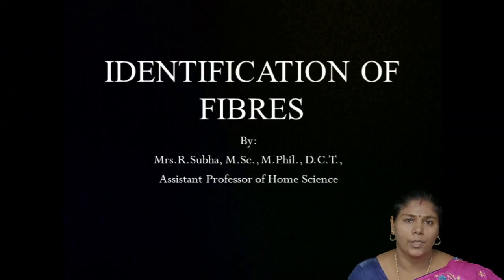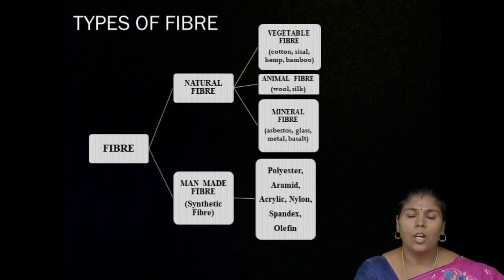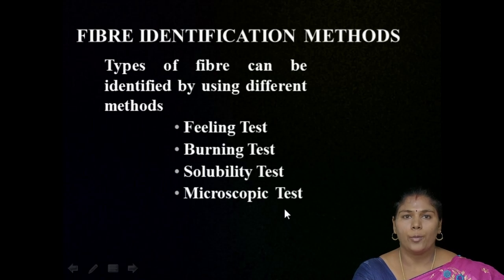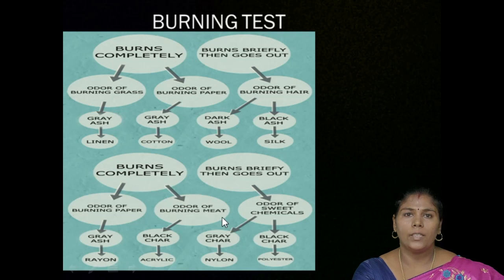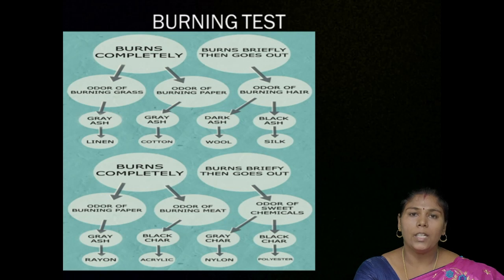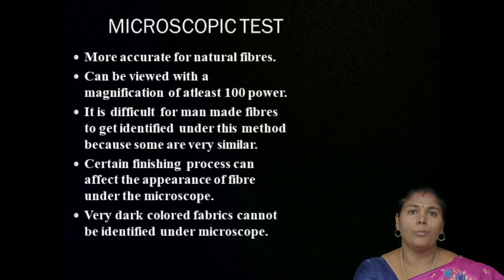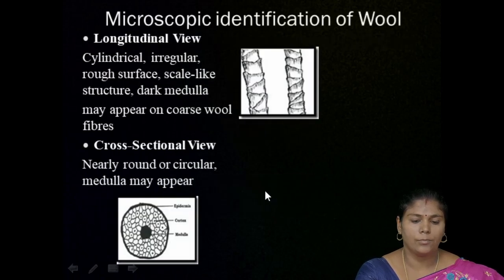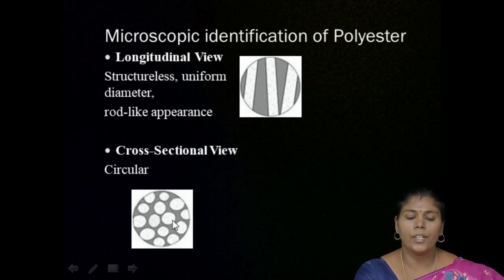Identification of Fibres